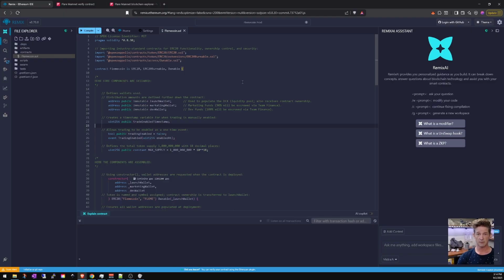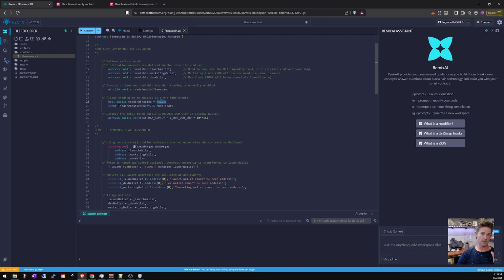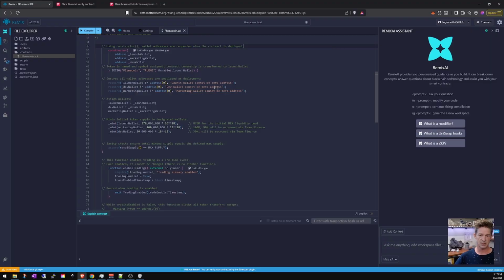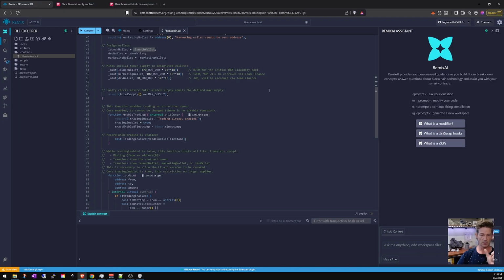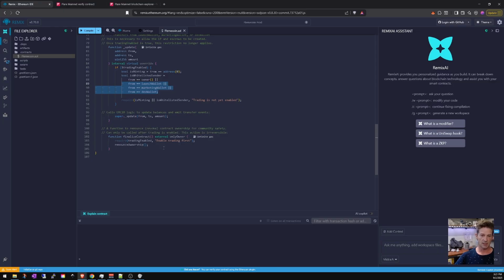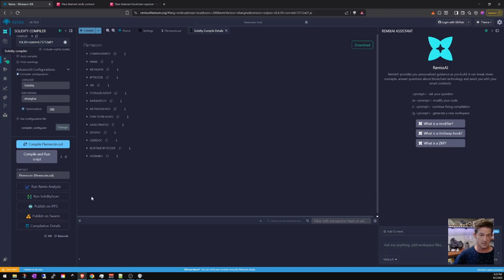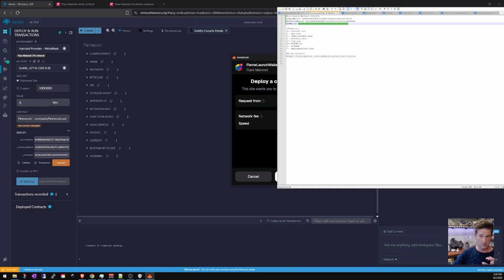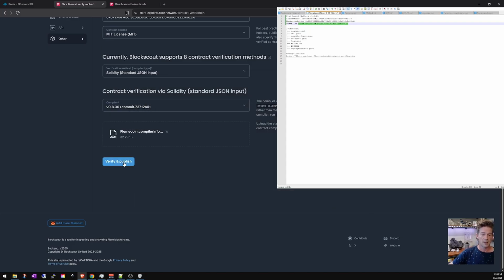Flemecoin Contract Deployment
Flemecoin is born!

This video captures the moment the Flemecoin token contract was deployed onto the blockchain. I discuss the contract, deploy it, and verify it on the Flare Networks public blockchain.